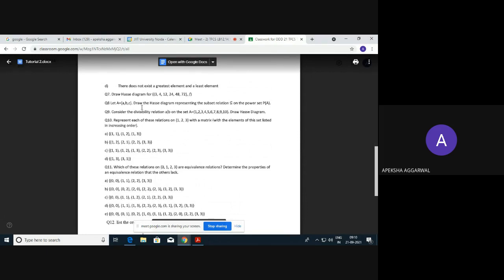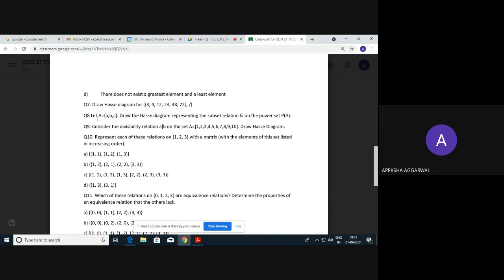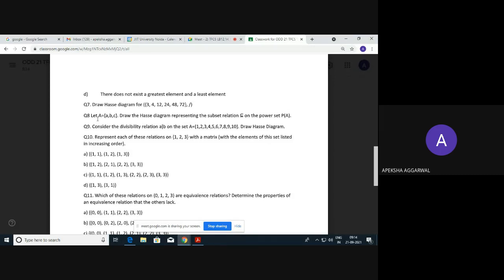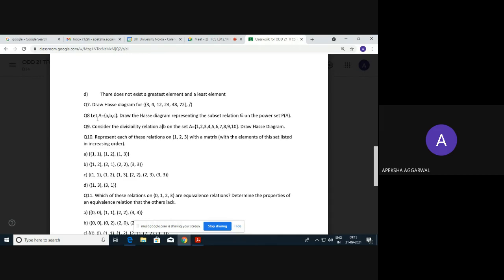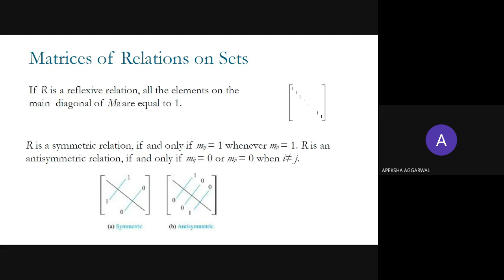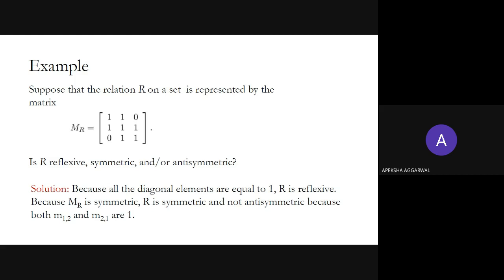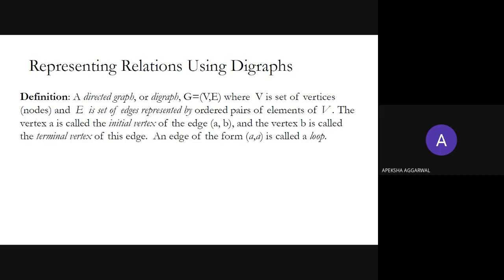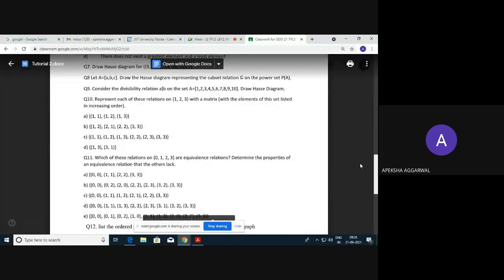Lecture 9: Pictorial or Graphical Representation of Relations, Matrix Representation of Relations